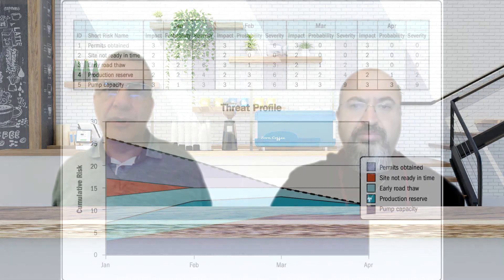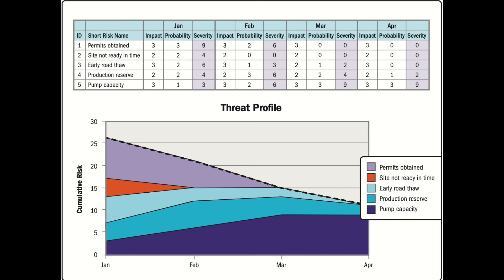54- UNCERTAINTY PERFORMANCE DOMAIN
In this video, we talked about uncertainty.

* Project Management
* Project Management Certification Exam Preparation